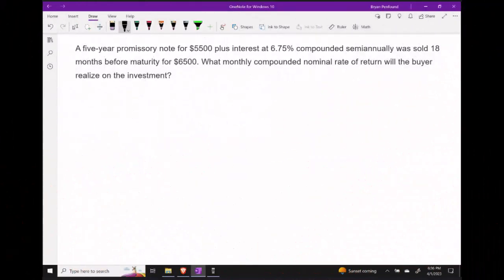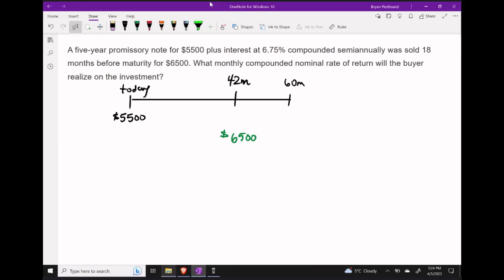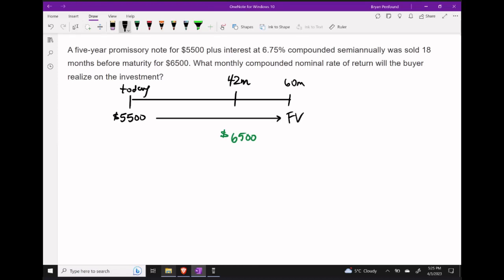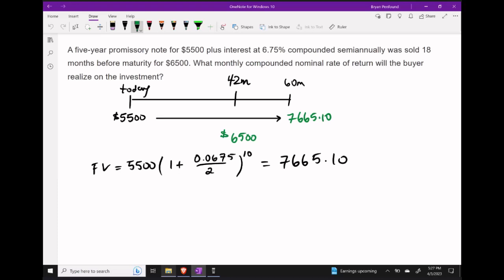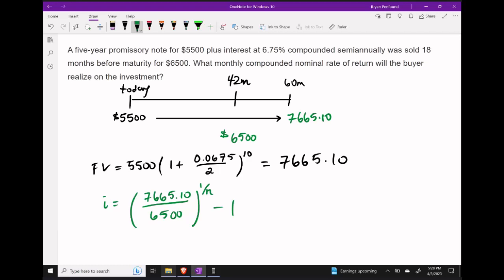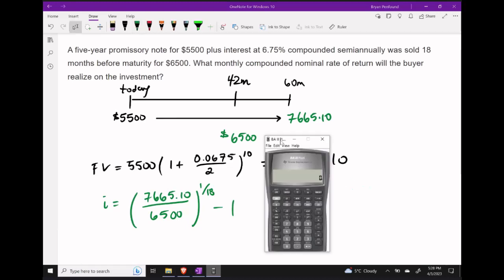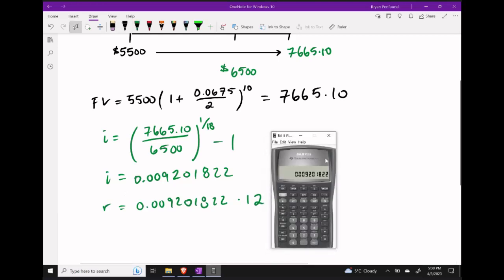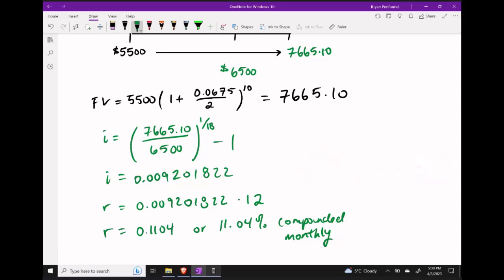Compound Interest: Rate & Term Q3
Learn how to determine the interest rate in a compound interest rate problem.

===LINKS===
FREE Business & Financial Mathematics Text: